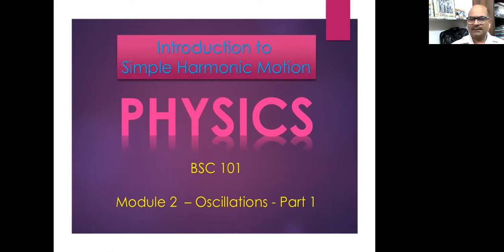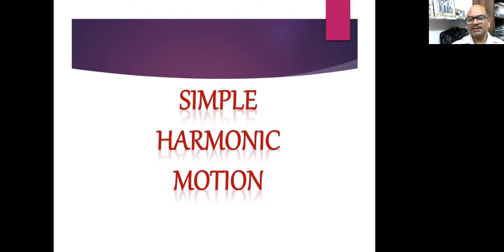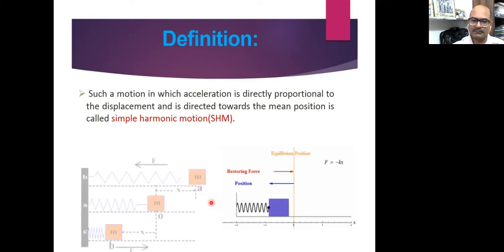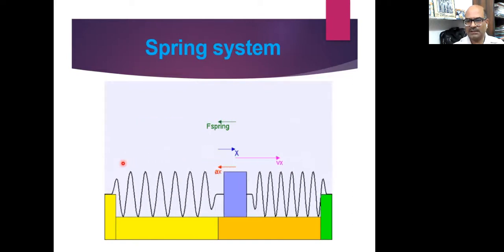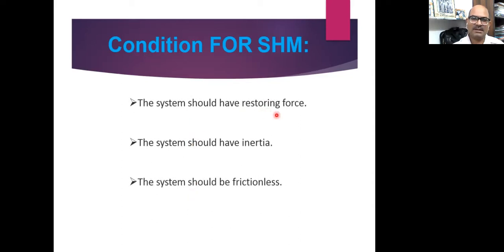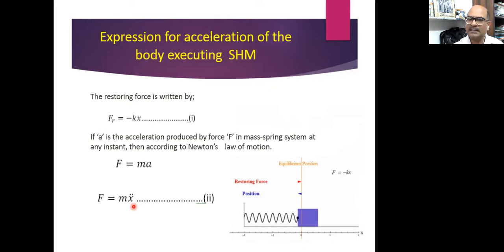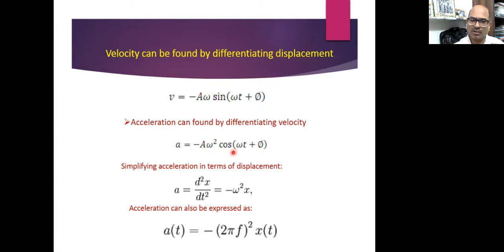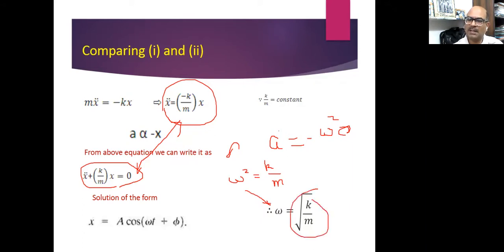Module 2 - Part 1 - SHM - Lecture 1